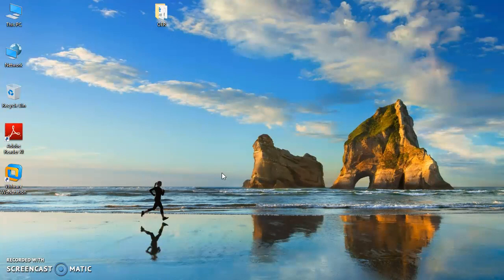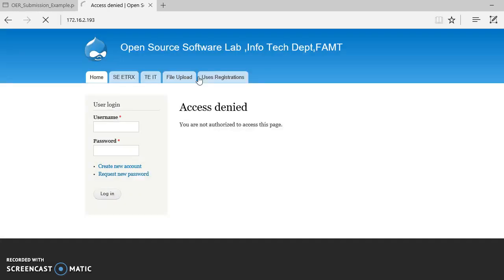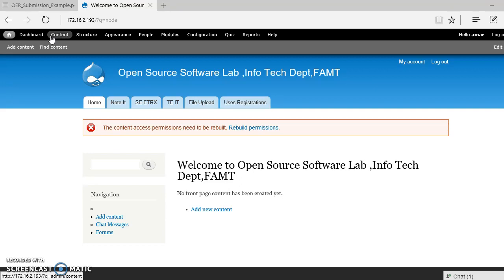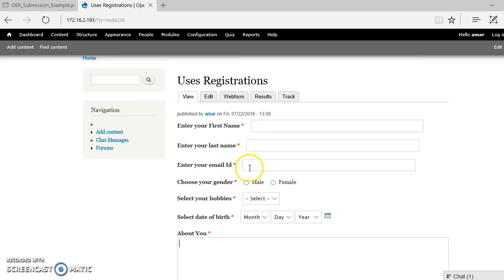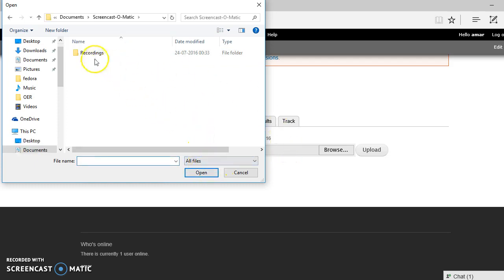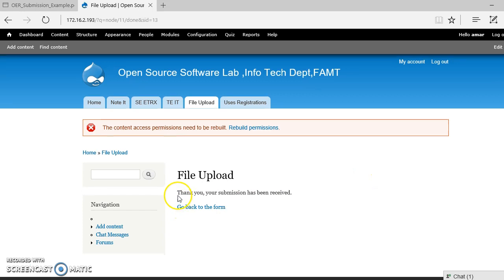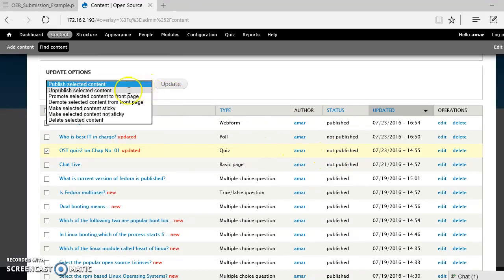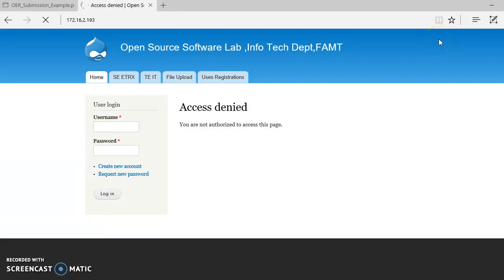Drupal Insights: Introduction